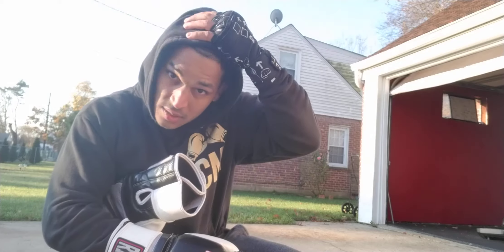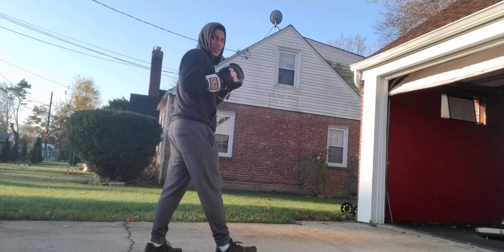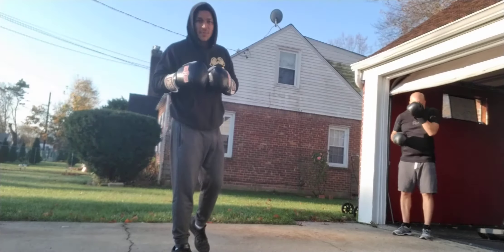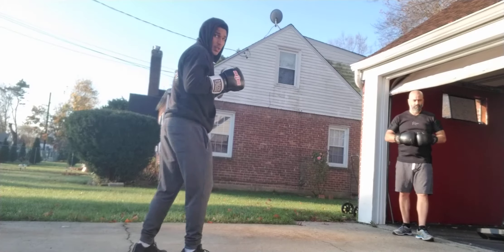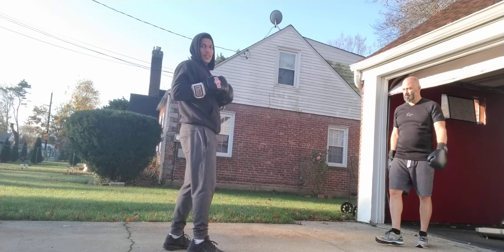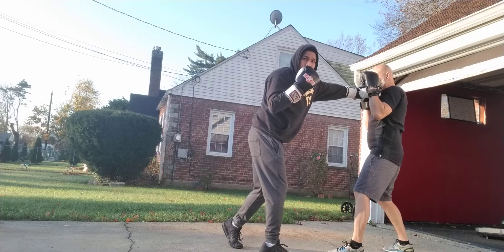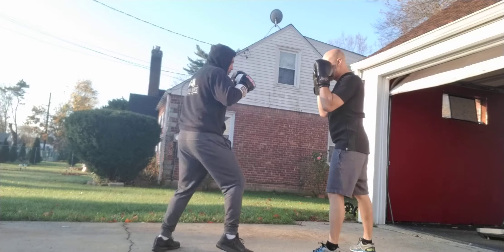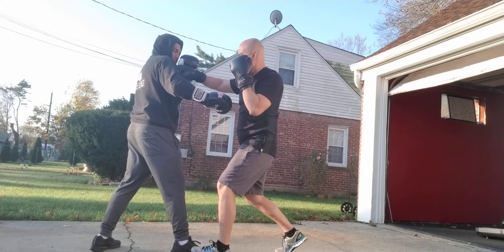Land The Cross Easier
adding a step to your cross increases the chances of landing your cross. when you throw your jab, your opponent will most likely move away from it, creating more distance from your cross. Add the step to decrease the distance and increase the chance of landing clean.